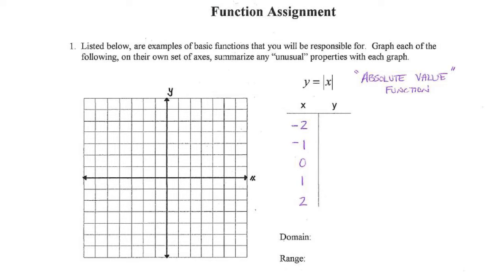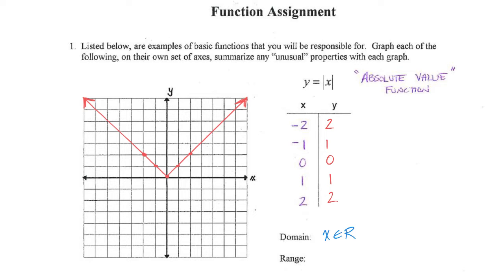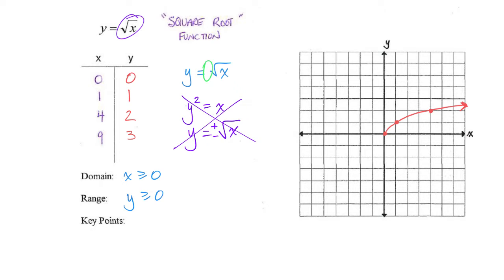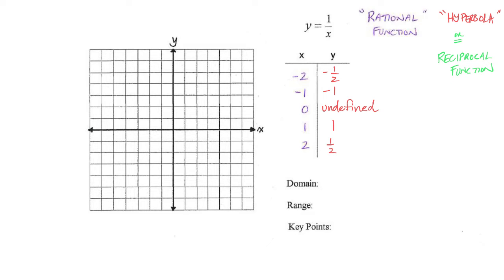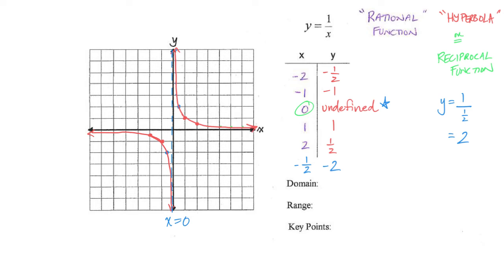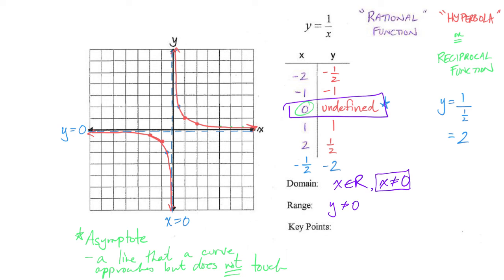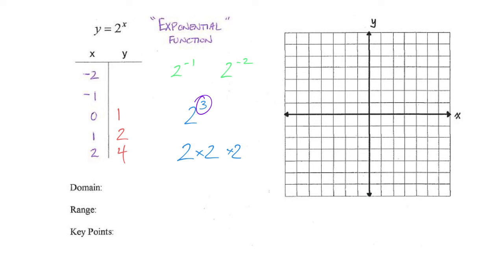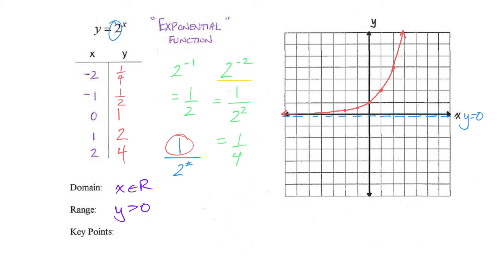14 Base Functions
This video covers 4 main functions that are used in Grade 11 University math;  Absolute Value, Square Root, Rational, and Exponential Function.  Along with the Parabola, these are the common functions in the course.  I hope it helps!

0:00  Absolute Value
5:37 Square Root
9:59 Rational - Hyperbola
22:58 Exponential